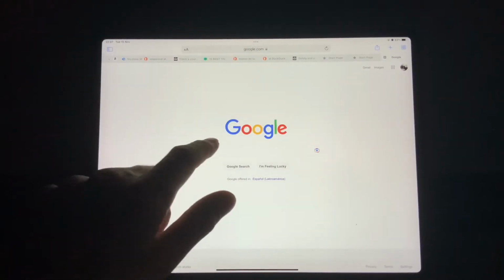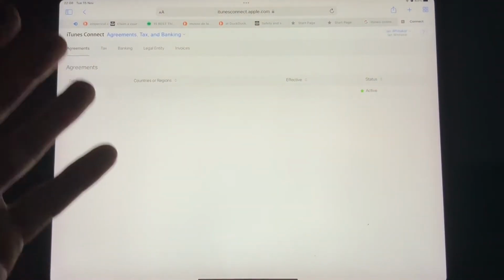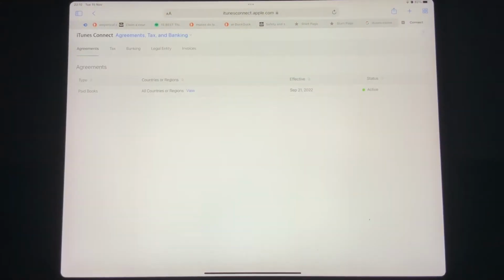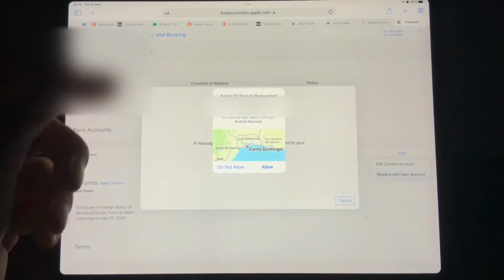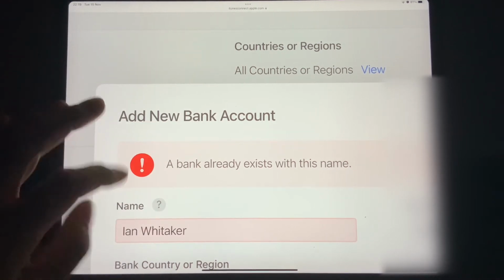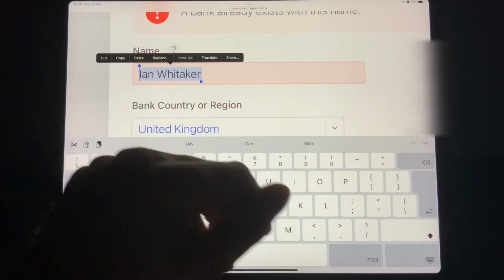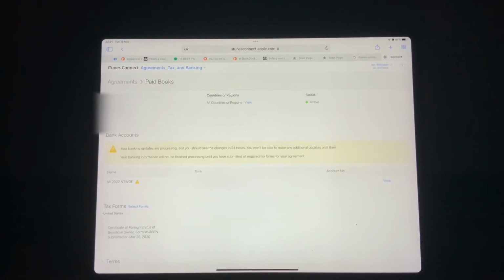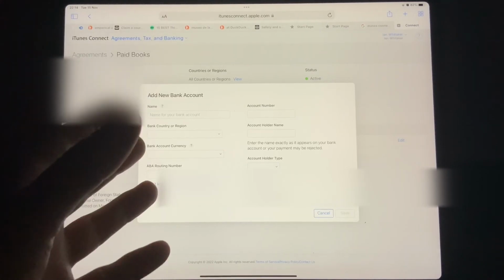How to Edit / Change Bank Account Details for Payments in iTunes Connect / App Store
Cannot edit current bank info in App Store Connect / iTunes Connect?  Here’s how to avoid the main problems users experience.